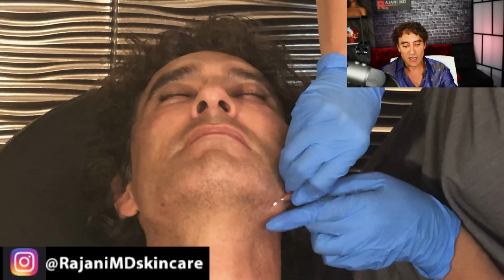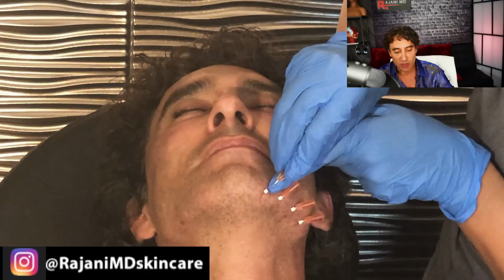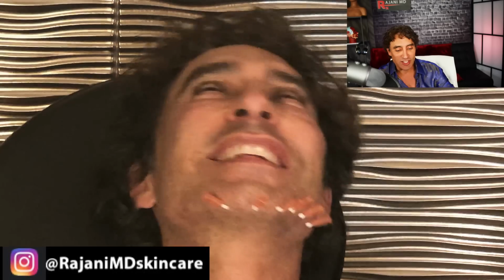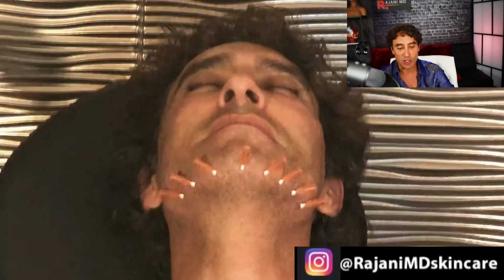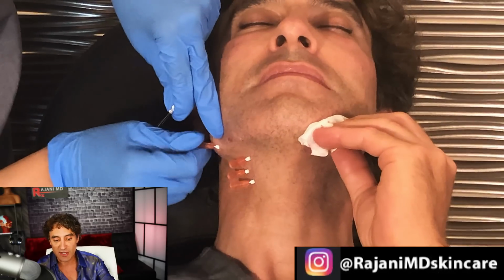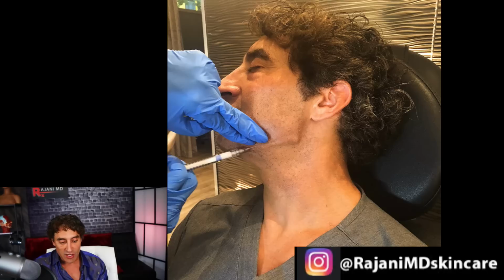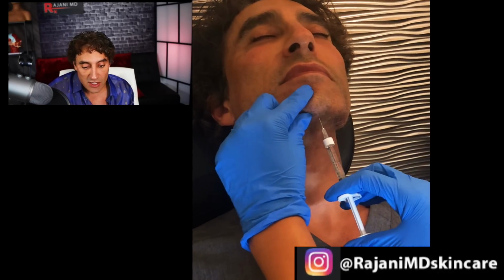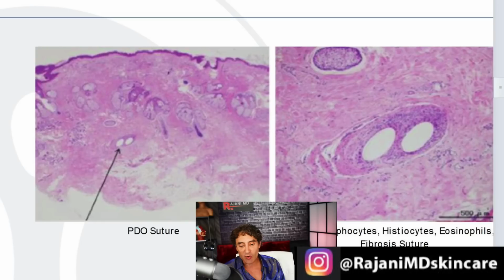MY NON SURGICAL FACELIFT // NeckLift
The non surgical facelift and necklift. PDO Threads, PRF, dermal fillers, jawline rejuvenation are all offered.
Dr Rajani at Portland Oregon Style Aesthetics discusses his non surgical face rejuvenation.
NON Surgical facelifts, brow lifts and skin rejuvenation are driving aesthetic patients to practices. Nose surgeries and rhinoplasty is still popular both surgically and non surgically.
Fillers and neuromodulators like botox, dysport and jeuveau are important in creating beauty and youth. They must be dosed and placed correctly and in combinations for a natural look. PDO Threads can help lift and build collagen.
PRF can be used for plasmasculpt, plasmaeyes, plasmalip.
Many people in Oregon like botox and are now looking at dermal filler injections to create youth

A before and after picture of aesthetic injections shown.

Maintenance of skin and facial aging is now valued and a proven concept. if there is too much loose skin a face lift or surgical facial procedure is preferred. Once this is done a client can then start maintenance and often volume restoration. Adding filler to lift the face when there is too much loose skin can lead to a fake look.

Here are some videos people find interesting to watch for aesthetics in Portland Oregon Get Cheap Filler:

Style Aesthetics provides Botox, lip filler procedures and dermal fillers in Portland Oregon. DR Rajani is a trainer for AIAM, Galderma, Allergan, Suneva, Merz Viora, CoolSculpting, Dermasculpt Microcannula, PRF and a sought after speaker and educator. Dr. Rajani is noted for his signature Trademarked procedures - PlasmaSculpt, PlasmaGlo, PlasmaLip and now PlasmaBoosters. For more helpful tips to keep your skin beautiful, young, and healthy along with before and after photos, information on procedures, and verified reviews from patients check out;